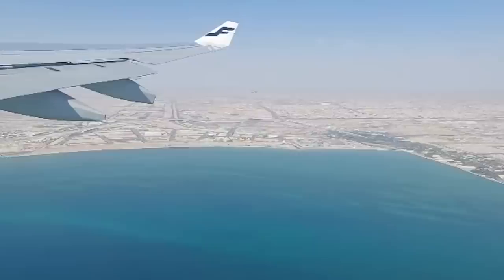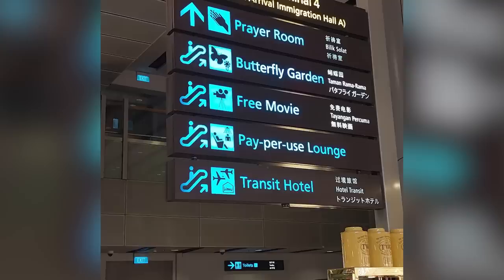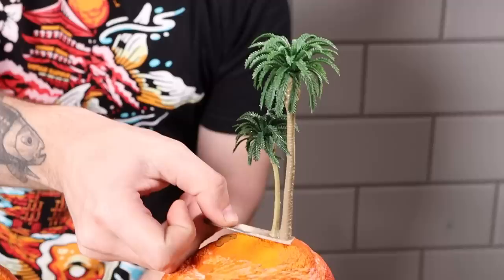I travelled across the world to make this Warhammer Diorama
This week, we travel across the world - to collaborate with @Jazza and @TabletopTime to make this epic diorama in a challenge worthy of the historybooks... or something! But at least we got to have some fun with art and creativity and make an awesome warhammer diorama in the process!

Painting miniatures for your warhammer & d&d games. Age of sigmar and warhammer 40k. Blood angels, Slaanesh, Death Guard, Space Marines, Space Wolves, Stormcast Eternals, painting scale models, miniature busts! How to paint NMM. How to paint warhammer, how to paint d&D figures.